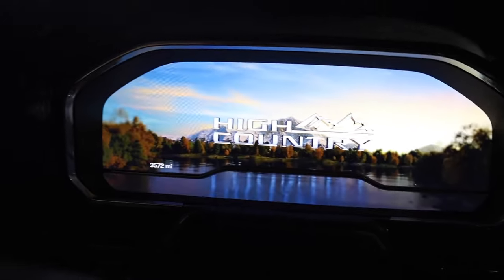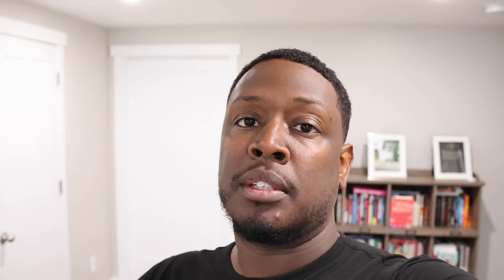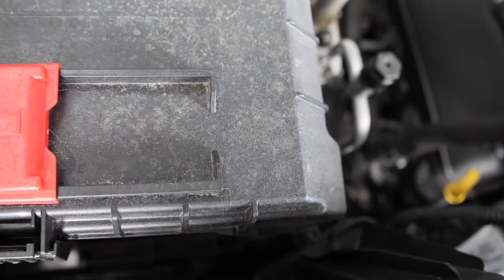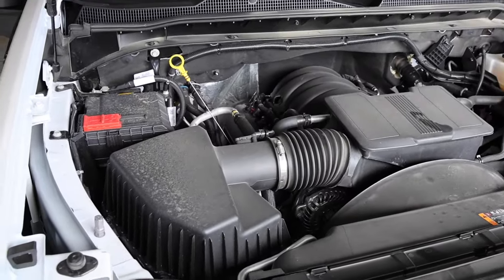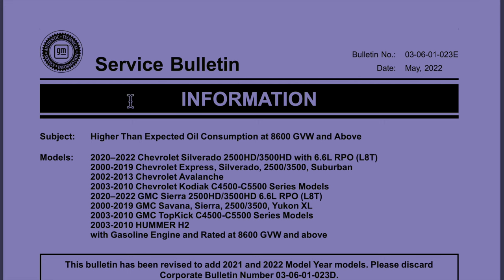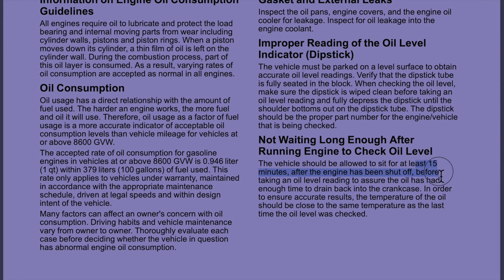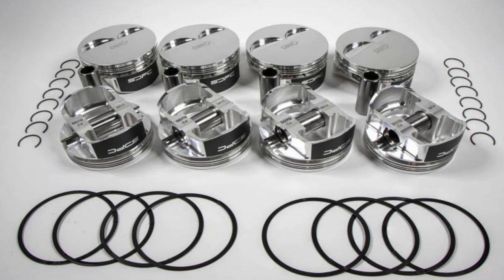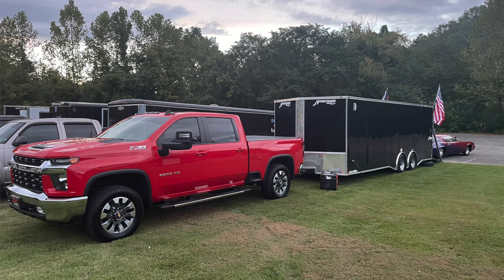Is My 2024 Chevy Silverado 3500 L8T Gas V8 Burning Oil??? What You Need To Know Before You Buy!!!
I get this question a lot so I figured I would show the results within the first oil change!

10.2-inch iPad (Wi-Fi + Cellular, 64GB) -